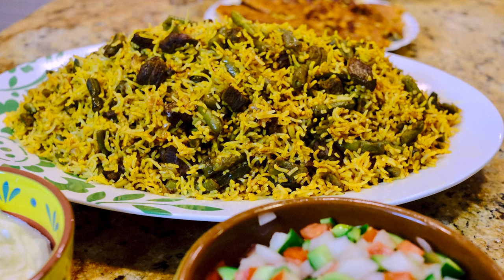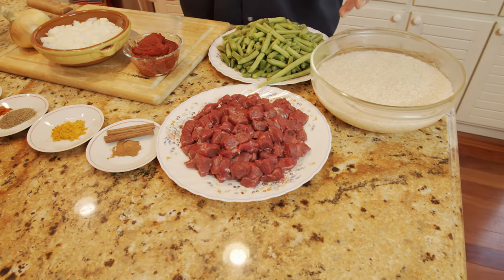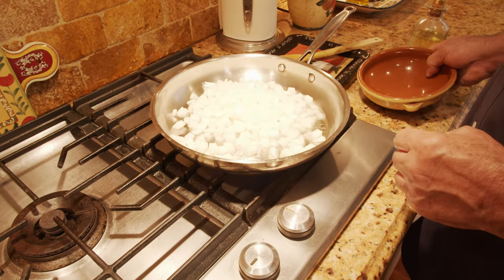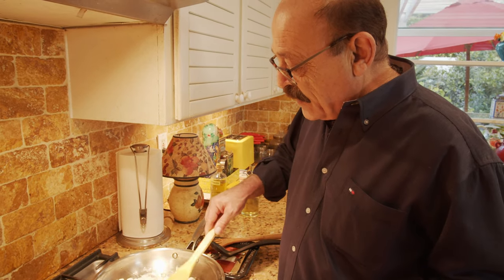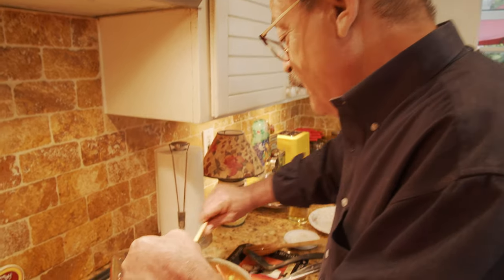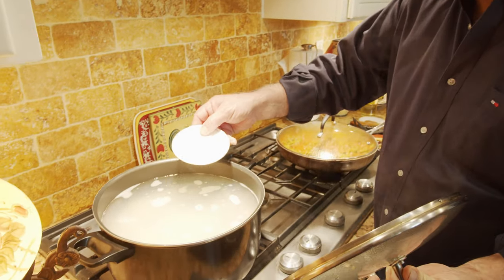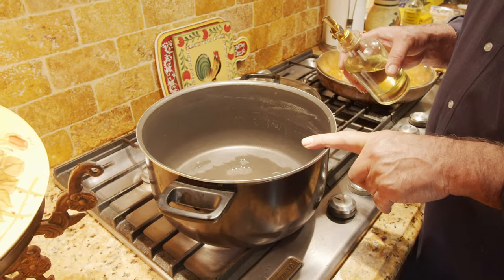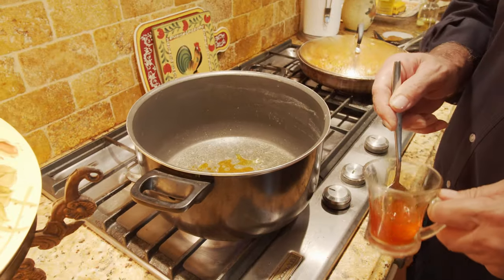Lubia Polo (Persian Green Bean Rice) - Cooking with Yousef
Hi Friends -

Today, I show you how to make Lubia Polo (Persian Green Bean Rice) (( لوبیا پلو  )) , which is a delicious stand-alone rice dish made with green beans and meat, traditionally with lamb, but you can also prepare this food with beef. The meat could be ground or solid, though the more formal way to prepare it is with small, solid cubes or chunks.

Of course, if you are vegan, you can just forego the meat and it's still a delicious rice dish.

This food is mostly served with either Salad Shirazi or Plain Yogurt.